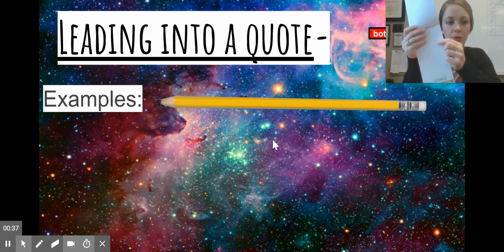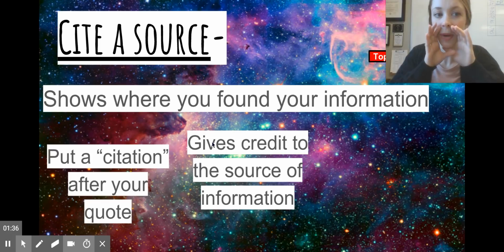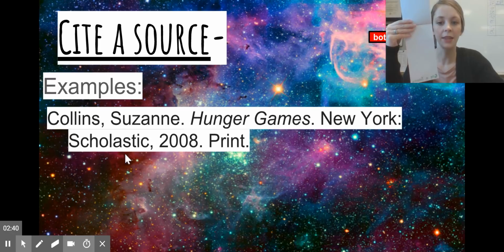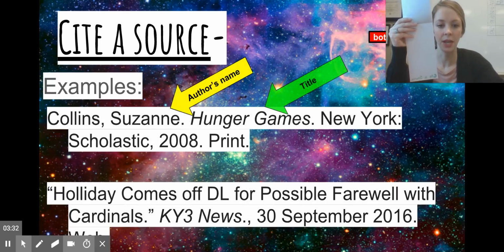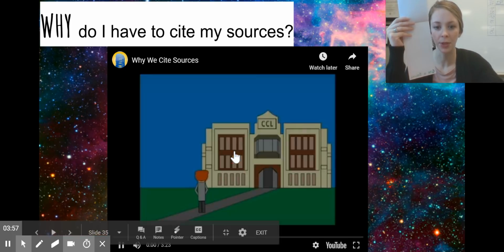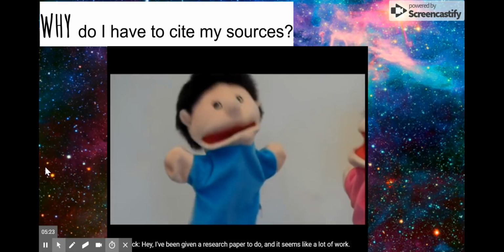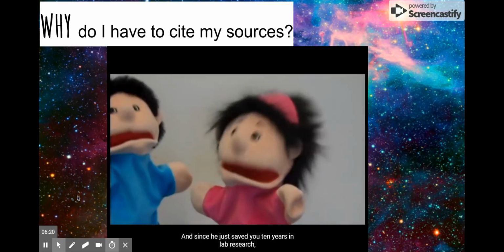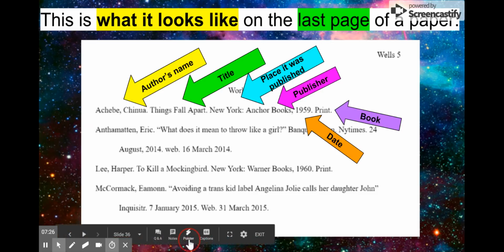Non Fiction Elements (Flipbook Notes) with Mrs. Rogers (Part 2)